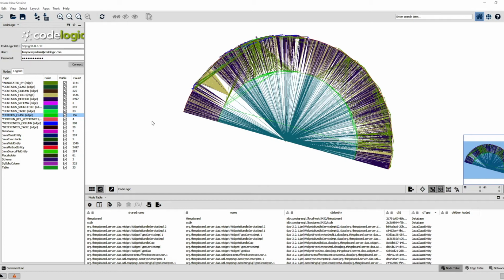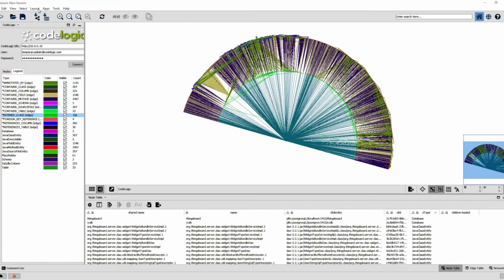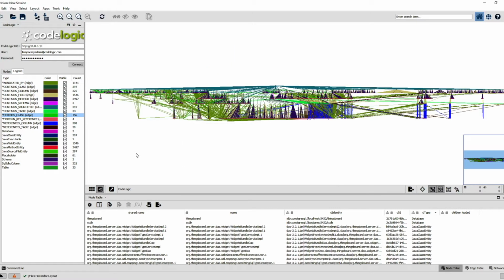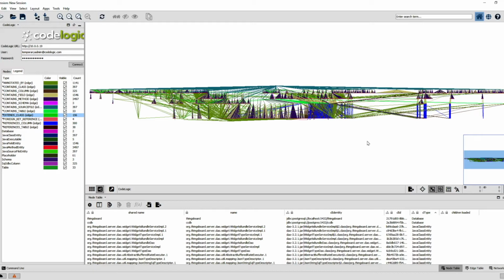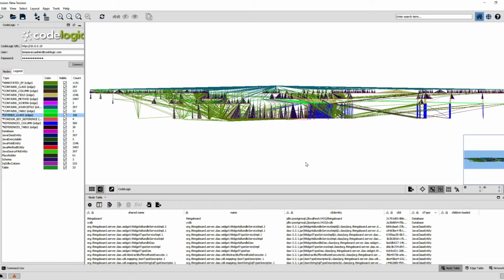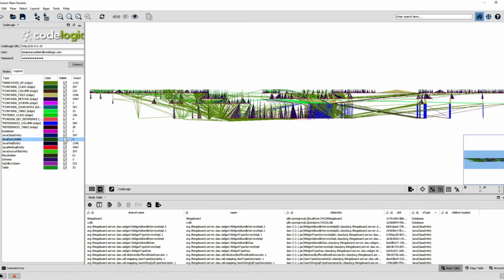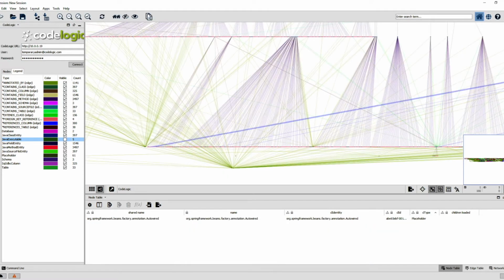Analyzing Application Code for Potential Microservices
In this video, we explain how to use CodeLogic to examine an open-source application called ThingsBoard to see how it can be cut into fewer services. Using the Hierarchic Layout to see the Java code content toward the top and the data elements toward the bottom, we reveal how this application fits together. Learn how to analyze application connections using CodeLogic so you can understand the best ways to group and decouple your code for manageable microservices.